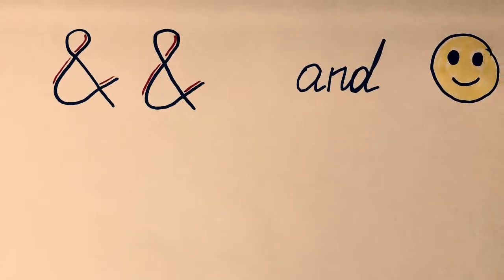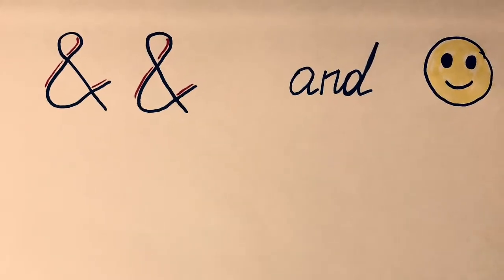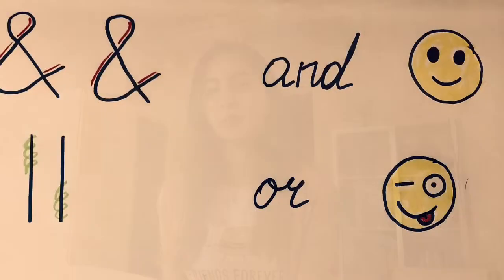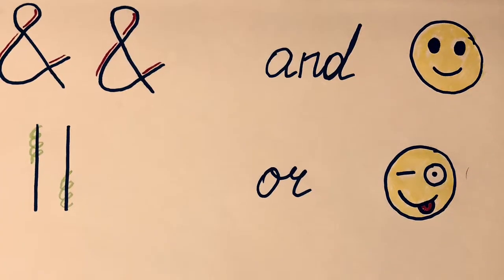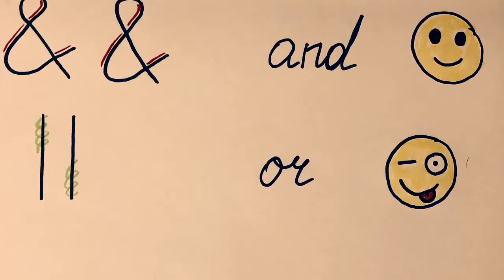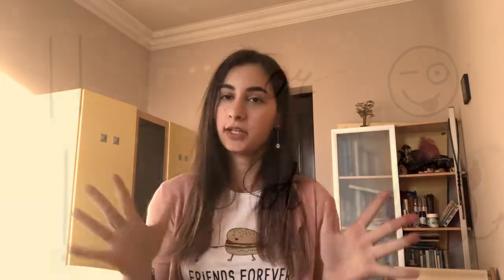| AUA | CS 110 | Boolean Operation